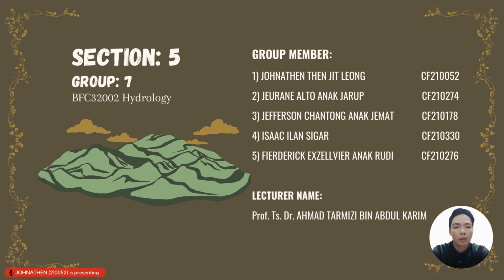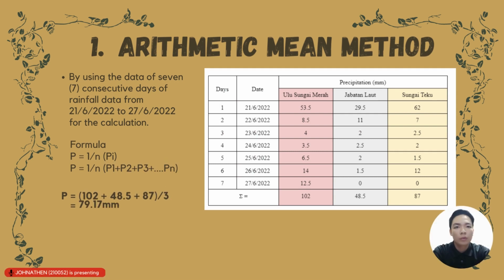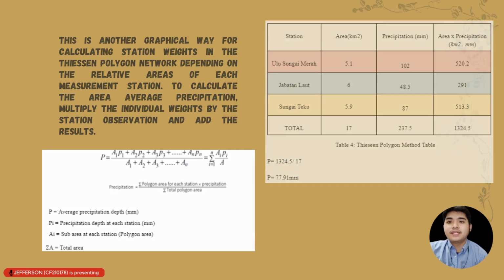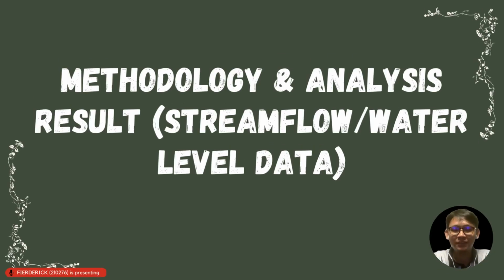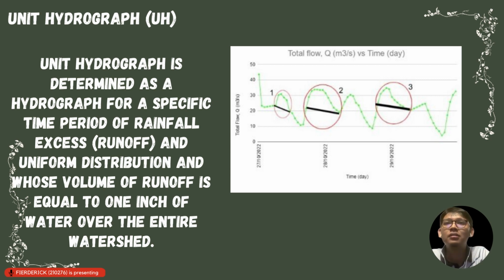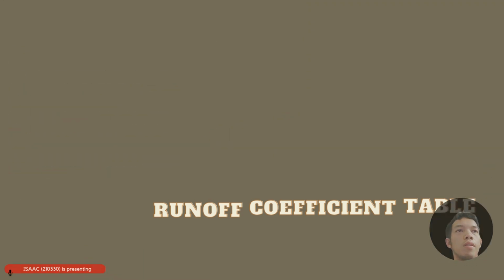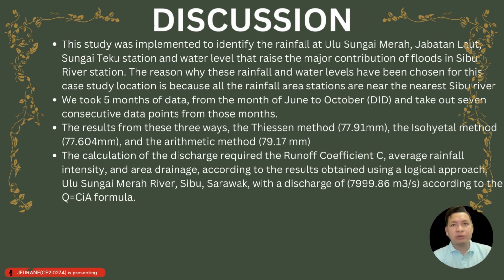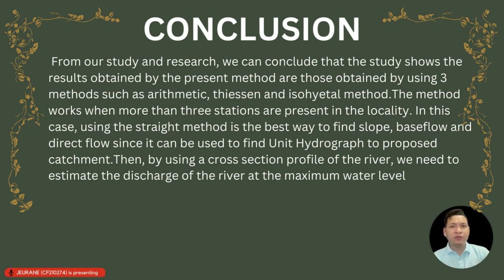BFC32002 Hydrology Section 5 (Group 7) Project Report Video Presentation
Group member:
1. Johnathen Then Jit Leong
2. Jeurane Alto Anak Jarup
3. Jefferson Chantong Anak Jemat
4. Isaac Illan Sigar
5. Fierderick Exzellvier Anak Rudi
Lecturer Name:
1. Prof. Ts. Dr. Ahmad Tarmizi Bin Abd Karim